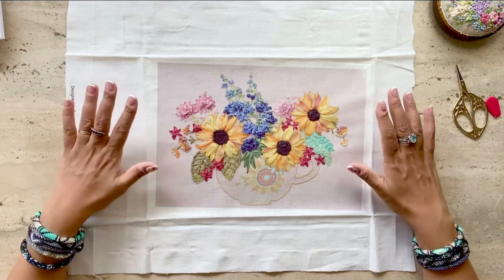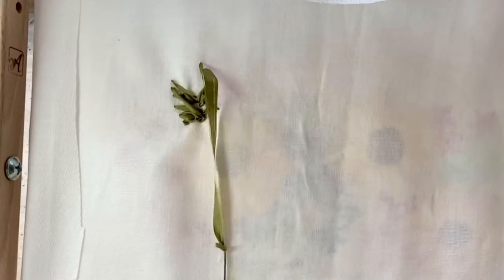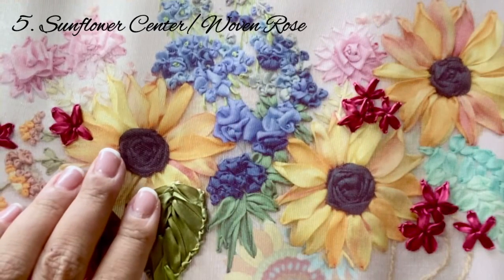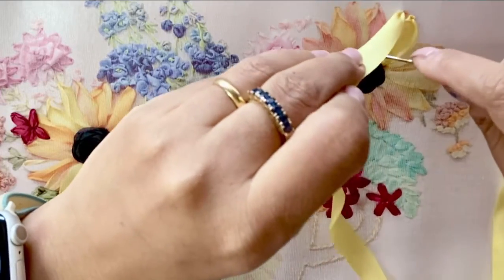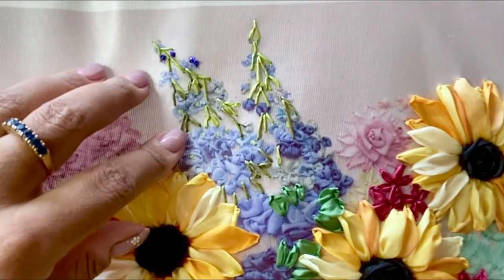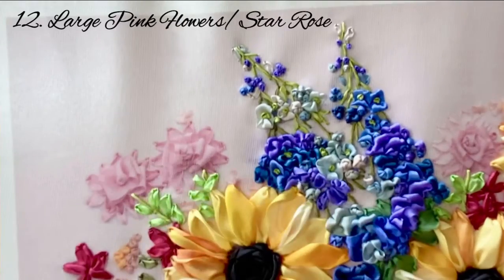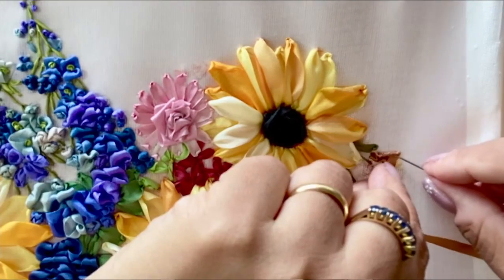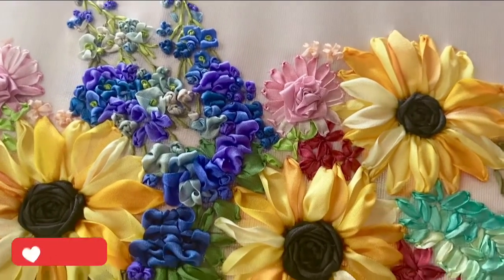Mindful Stitch Along #2: Tatiana Popova’s 12 Cups August/ Silk Ribbon Embroidery/For Beginners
Mindfully relax and join me Risa your stitch buddy while you embroider Tatiana Popova's 12 Cups August Ribbon Embroidery design. This kit uses a background image for the ribbon embroidery. I find embroidery to be meditative and relaxing.

👉Please Note that due to the war in Ukraine Tatiana is a refugee and cannot fulfil kit orders. If you want to help her, you can buy her PDF patterns by sending her a message on instagram @silk_ribbon_owl_embroidery.

I decided to share my hours of stitching to inspire embroidery enthusiasts and newbies to try ribbon embroidery. All my kit reviews are accompanied with stitch alongs, as that’s part of my review process, although I have separate videos for each series. The “Stitch Along” series help people interested in buying the kits to see if the kit is a right fit for their skill level before they decide to buy them and know that they have a Stitch Buddy for a specific kit on YT. Links to the reviews and the stitch alongs are shared with the original designers/shop owners.

Chapters
0:00 Introduction
0:24 Kit and Book Introduction
0:33 Basting/Tacking Embroidery Fabric
02:07 Mounting on Handsfree Stand
02:51 Basic Steps of Ribbon Embroidery
03:45 How to stitch Sunflower Leaves?
09:57 Stitch Small Red Flowers -Ribbon Stitch
13:06 How to stitch Sunflower Center?
15:45 How to stitch Sunflower Petals?
21:23 Delphinium Stems
22:04 Other Stems
22:33 Delphinium Leaves
23:30 How to stitch Delphinium Flowers?
31:51 Stitch Large Pink Flowers - Star rose
35:15 How to stitch Rhodiola flower?
37:46 Blue/Green Leaves -
39:16 Stitch Tiny Peach Flowers
41:37 Tea Cup

My Other Tatiana Popova’s Stitch Along Video

🌺Mindful Stitch Along #23: Tatiana Popova’s “Autumn’s Birthday” Ribbon Embroidery Kit/Advance Level

Tatiana Popova’s book and kits available on Etsy and Owl-craft.com

1. The Seasons in Ribbon Embroidery book by TatianaPopovaCrafts ISBN 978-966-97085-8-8 on Etsy

2. 12 Cups. August ribbon embroidery kit with natural silk ribbon, Kits for embroidery, Hand embroidery kits, Home deco by TatianaPopovaCrafts on Etsy

3. Needlework Table and Lap Hands-Free Stand with Adjustable Frame Made of organic beech wood Tapestry cross stitch embroidery  frame holder by AllAboutEmbroideryUA on Etsy

My video resolutions are set mainly to view on a phone or IPad. Resolution reduces on laptops and TVs as of now, apologies. Working on getting it better.